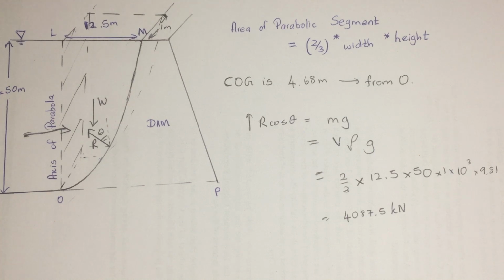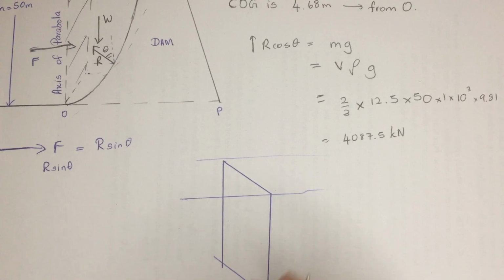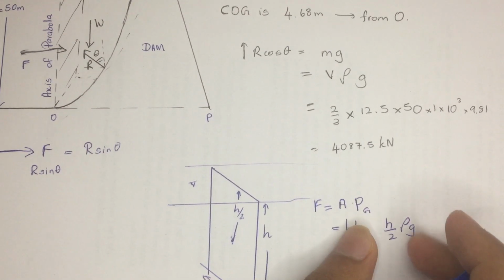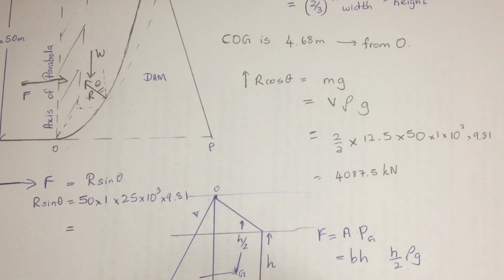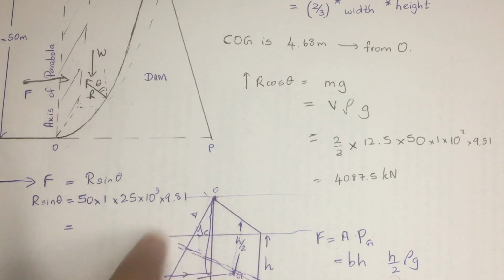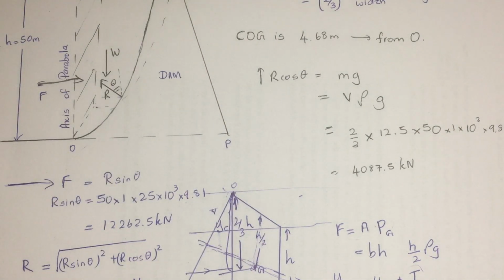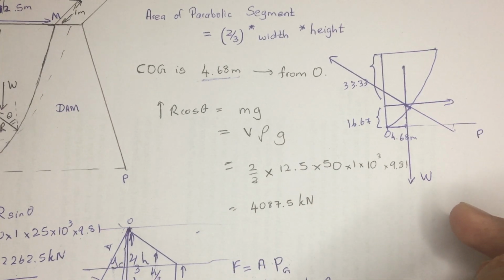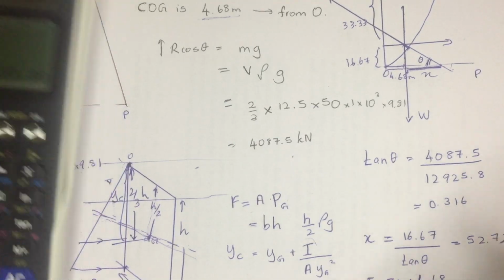Find Hydrostatic Thrust per unit length acting in a Dam | Fluid Mechanics 5 | Expert Tutor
Mistake:
at 14:17 mistakenly I have taken the Resultant Value in the Denominator, But you should use the horizontal component only

In this video we have discussed how to find the Resultant Hydrostatic Thrust acting in a Dam. In the previous video we have found the Vertical Component of the Hydrostatic Thrust. In this video we will find the Horizonal Component and from that we will find the Resultant. Also we will learn where this force acting.

If you like to participate in our Monthly Giveaways Join our Telegram group

I look forward to contacting you soon...

Follow our Social Medias to get fact Updates!

You can buy our courses now at our site Viexla for Affordable Prices!